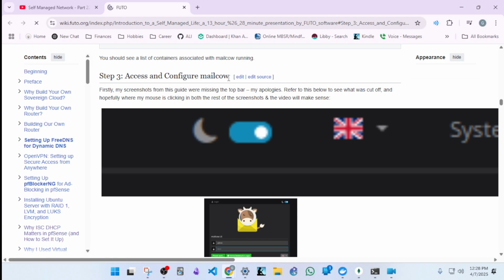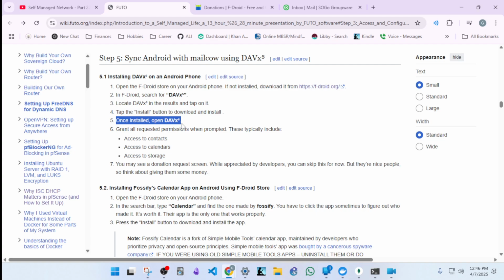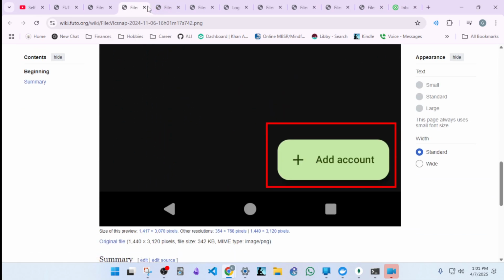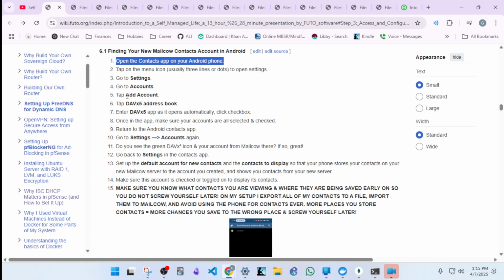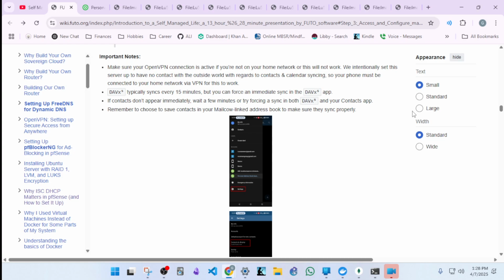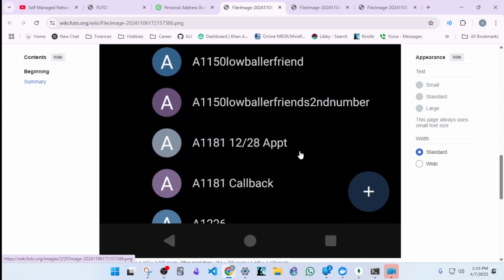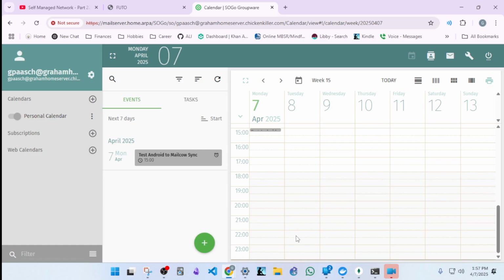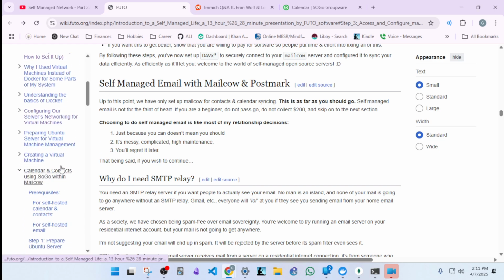Self Managed Network - Part 23